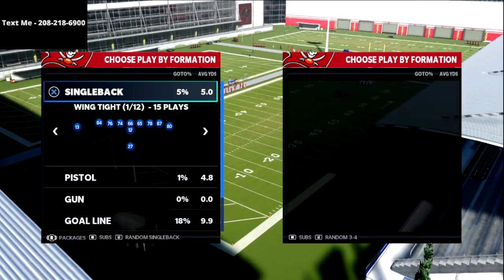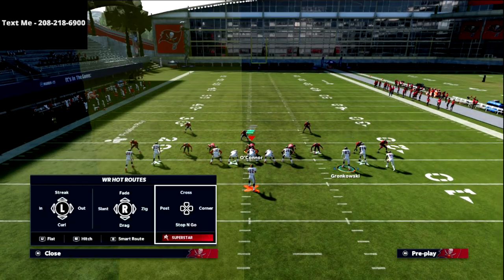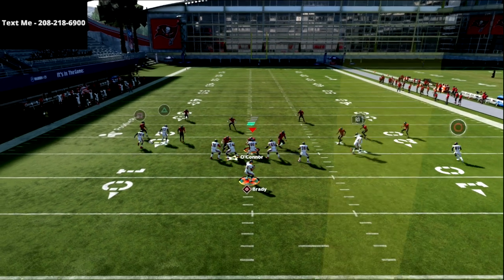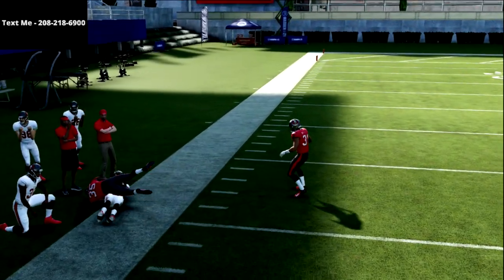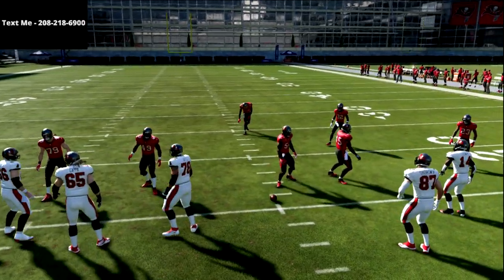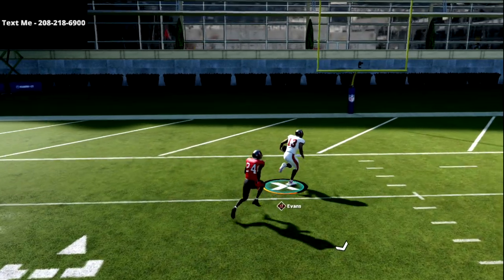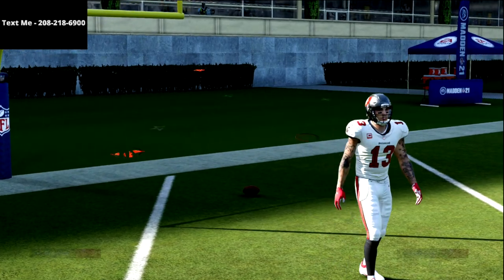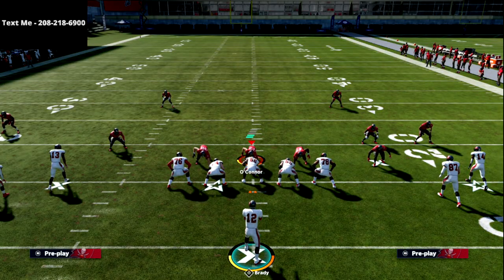Madden 22 Training Camp| How To Run Trips TE Concepts From 5 Wide